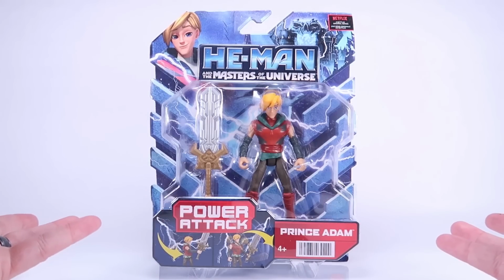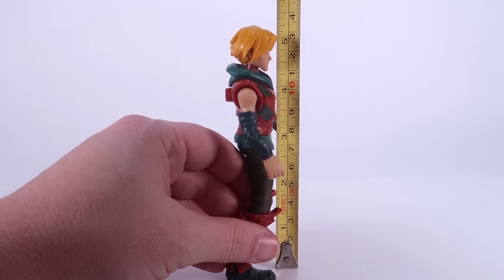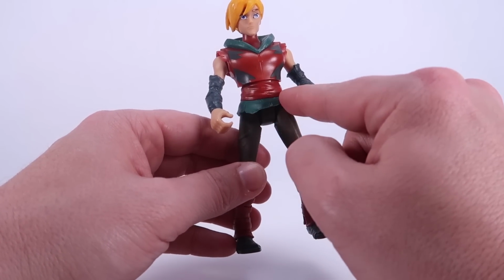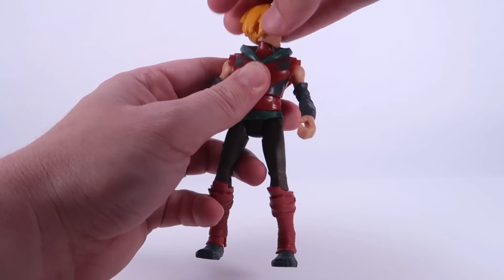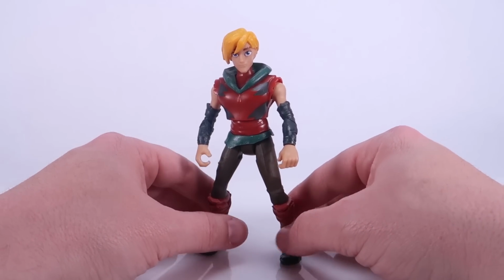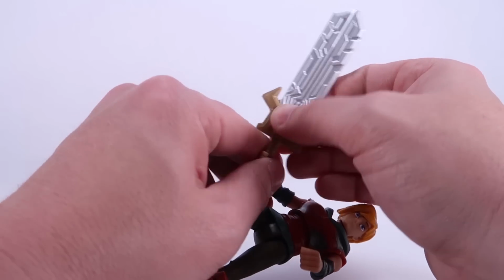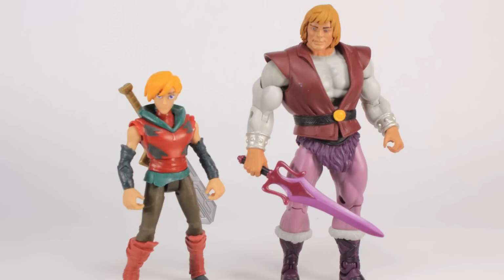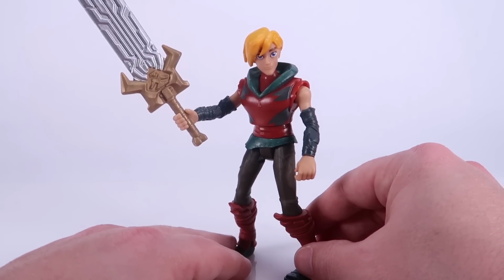PRINCE ADAM Netflix MOTU Animated Action Figure Review | Masters of the Universe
Join Pixel Dan for a look at the new Prince Adam action figure based on how he appears in the Netflix He-Man and the Masters of the Universe animated series!

My book, The Toys of He-Man and the Masters of the Universe, is available now!